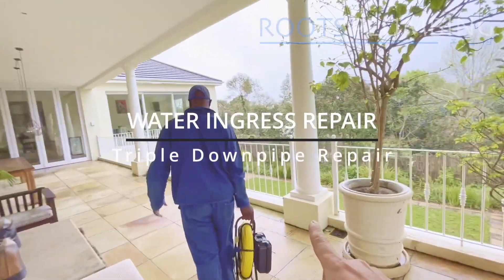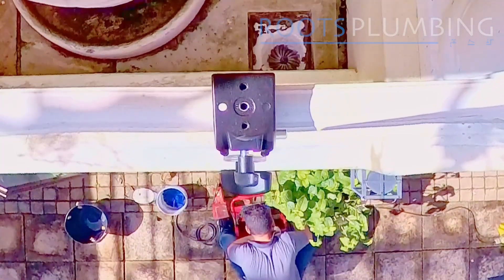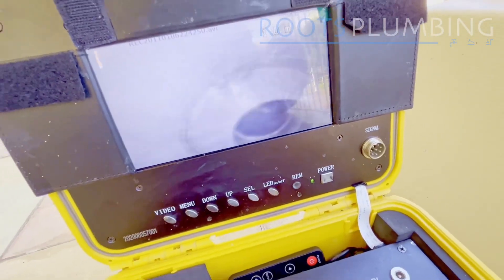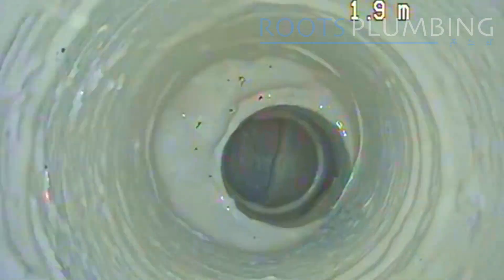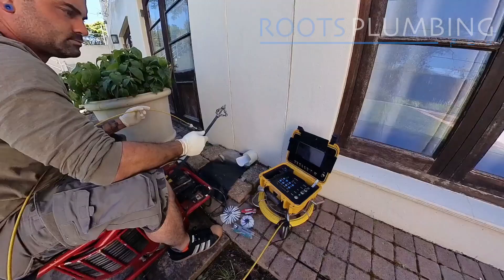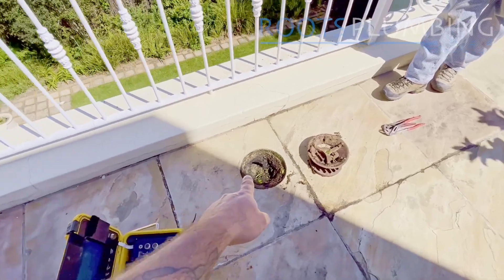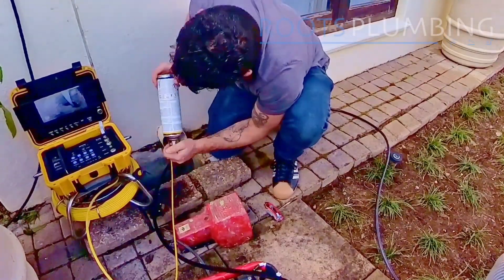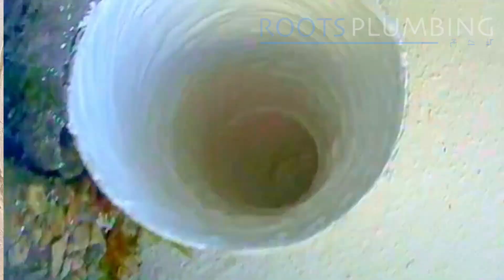Protective Brush Coating - Storm Water Leak Repair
Utilising the existing pipework, we are tasked with leak repair, but without breaking walls open, or replacing parts.